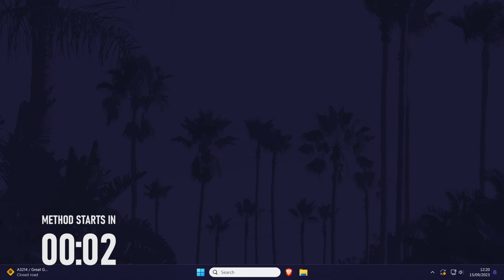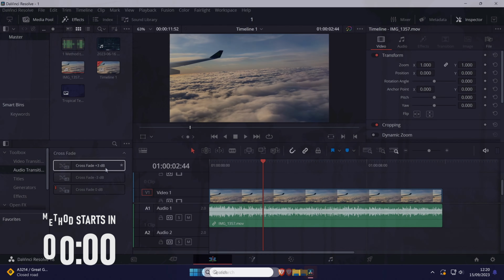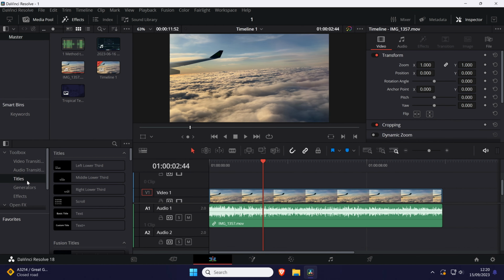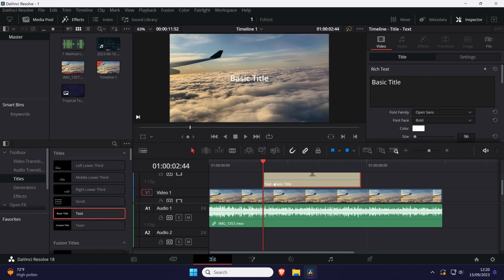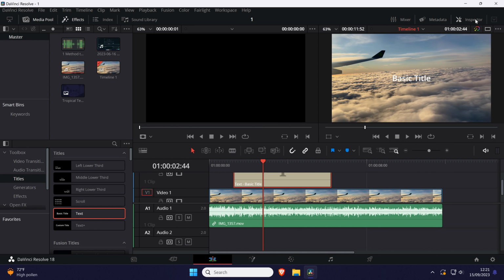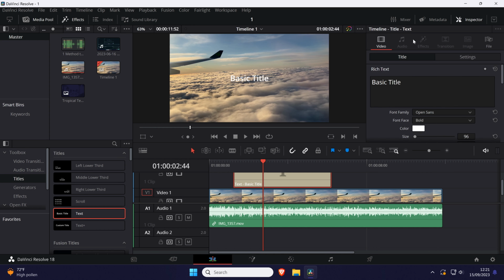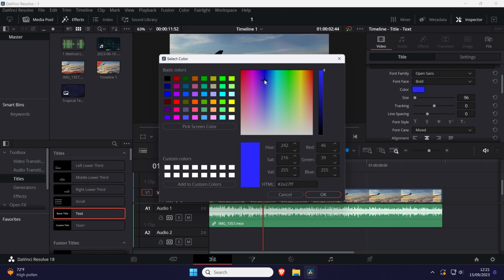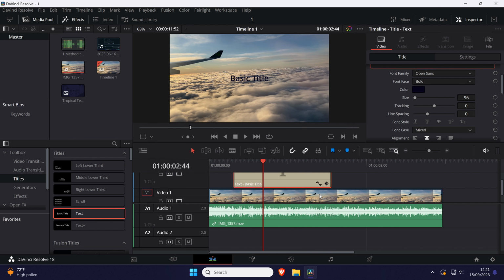How to Change Text/Font Color in Davinci Resolve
Want to know how to change font color in Davinci Resolve? This video will show you how to change text color in Davinci Resolve. You might want to know how to change text or how to change font colour in Davinci Resolve to customize your titles and credits. Hopefully today's video helps show you how to change text colour in Davinci Resolve!